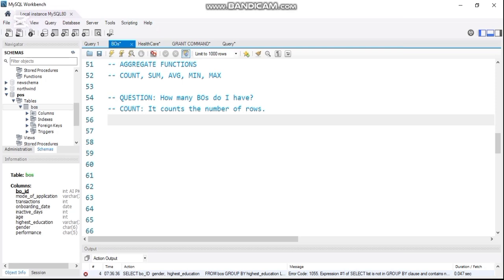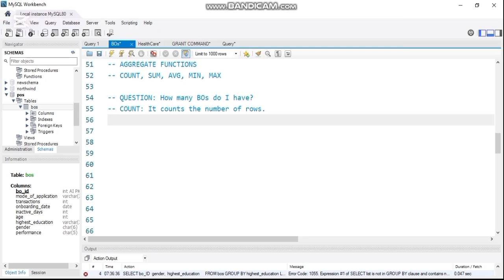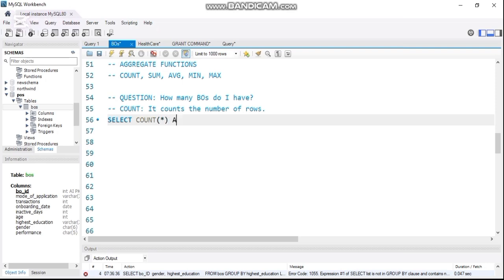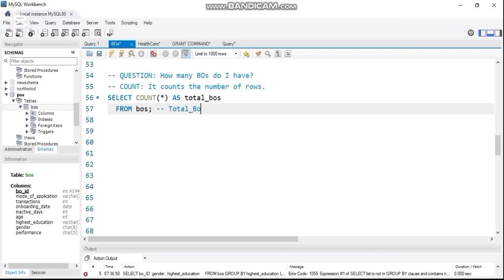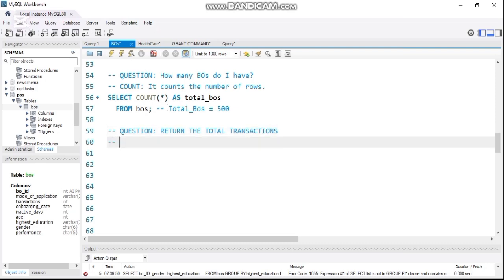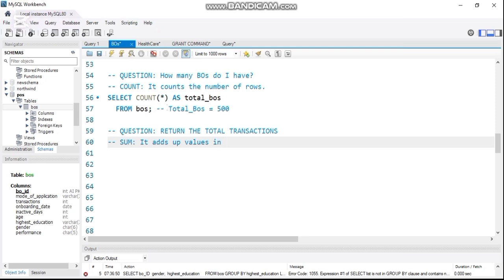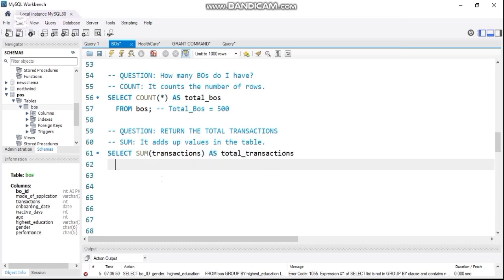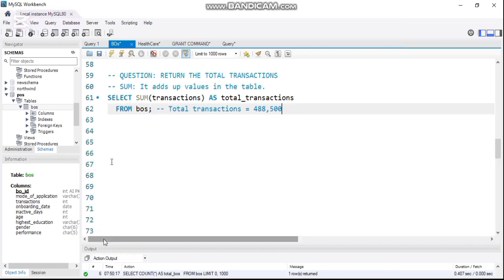SQL Aggregate Functions (COUNT & SUM) explained in real life scenarios for Beginners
SQL Aggregate Functions (COUNT & SUM) explained in real life scenarios

In this video, I’m exploring two powerful SQL aggregate functions, COUNT() and SUM() that help you analyze your data in meaningful ways.

Using simple real life examples, I explained how COUNT() helps you find the total number of records in your table, and how SUM() adds up all numeric values, like total sales or transaction amounts.

These two functions are essential when summarizing large datasets and turning raw data into insights.